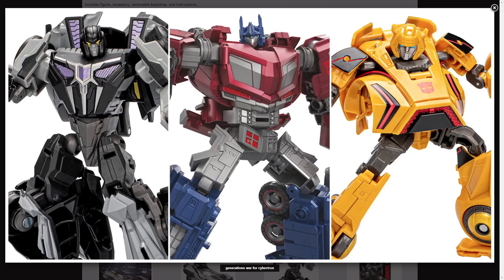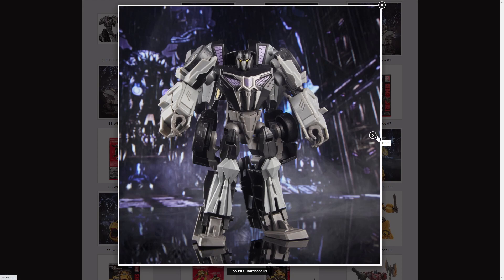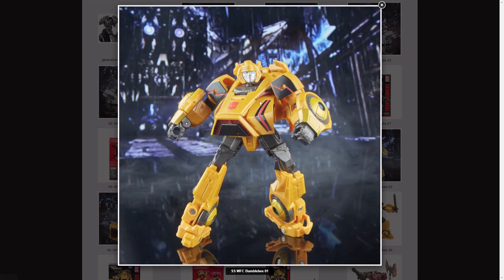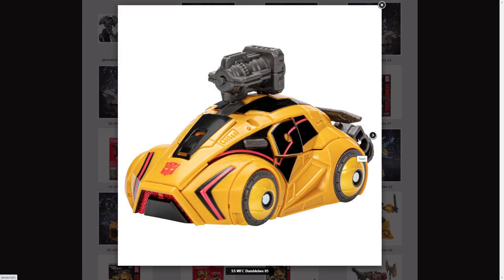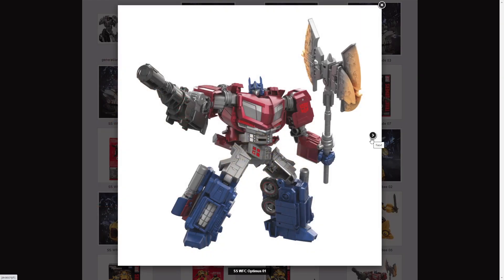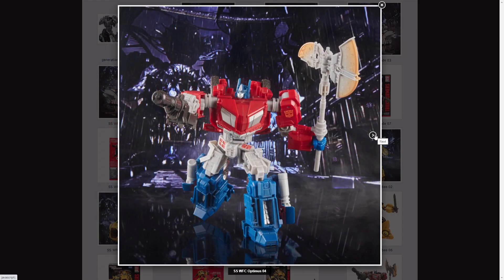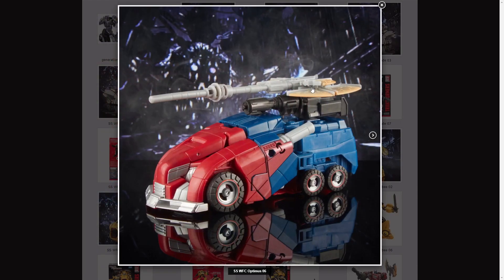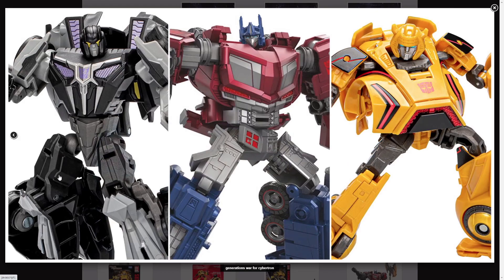A look at the new Transformers Studio Series War for Cybertron Figures